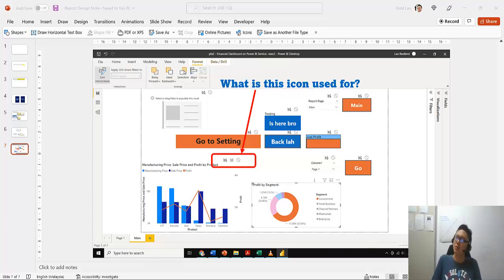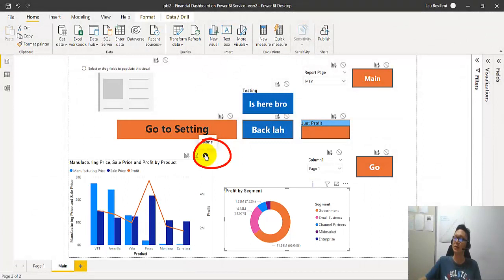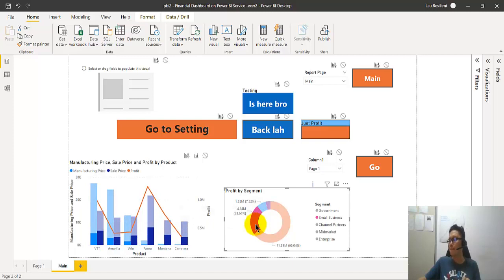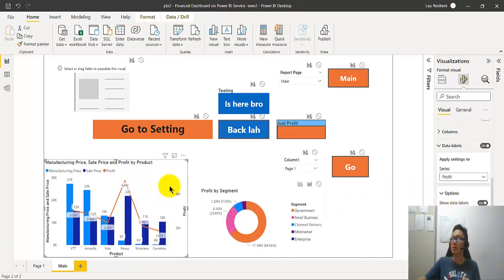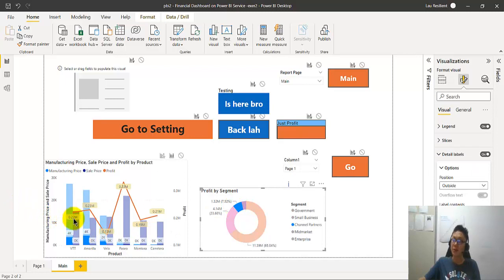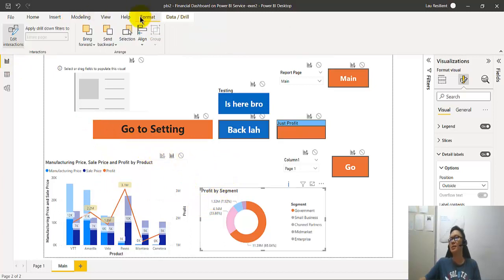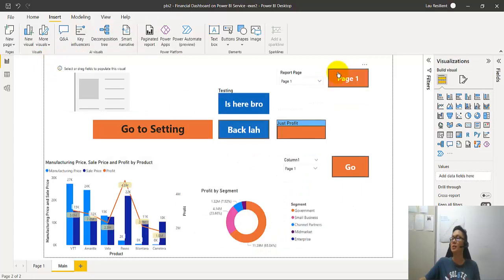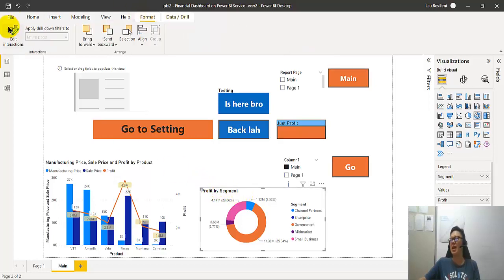pbi2 How to edit interaction in Power BI